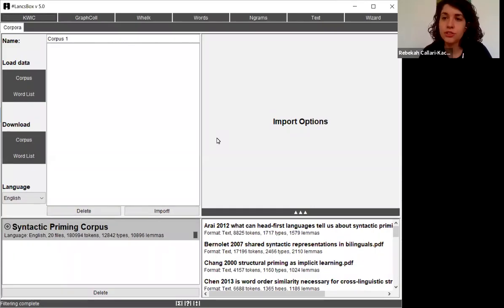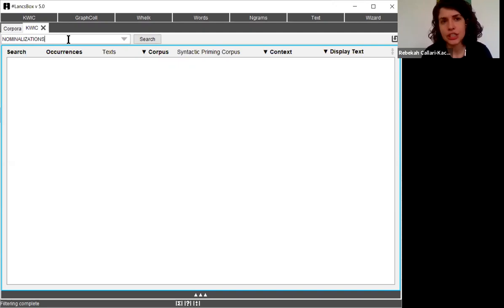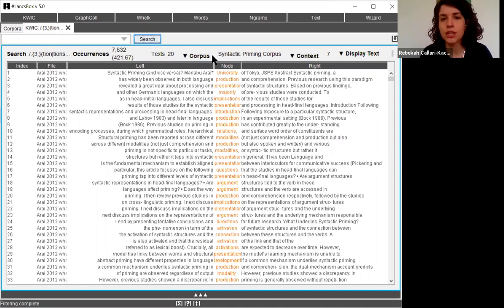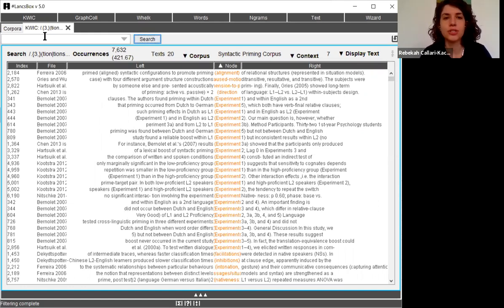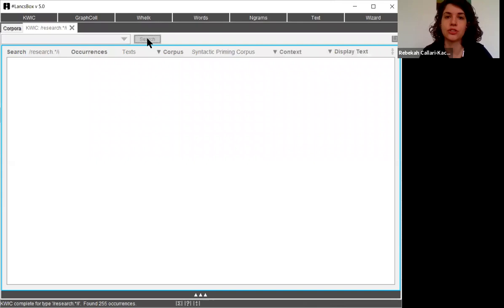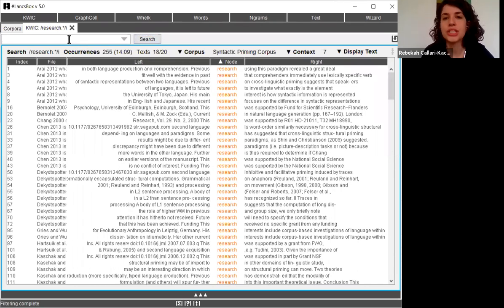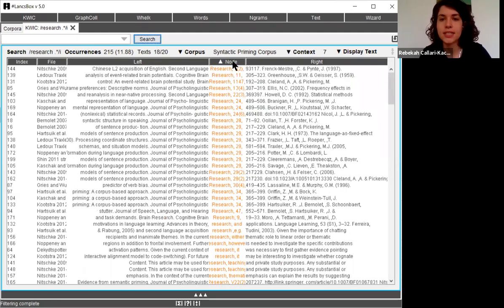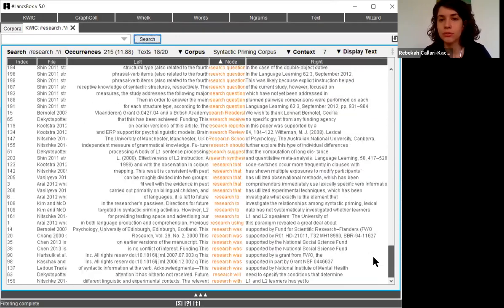LancsBox SMART and Wildcard Searches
How to use the Smart Search and Wildcard features for LancsBox